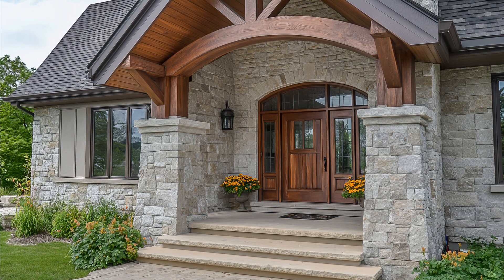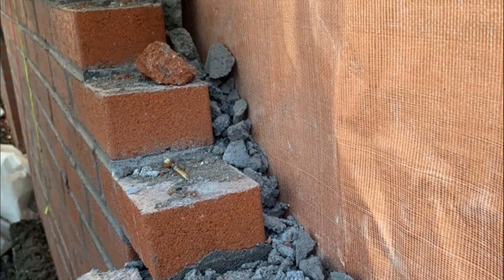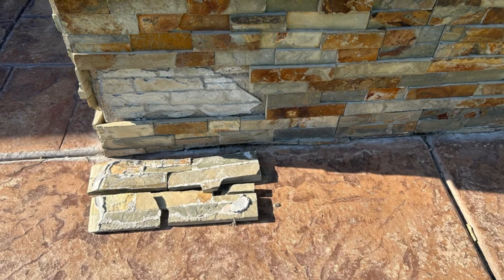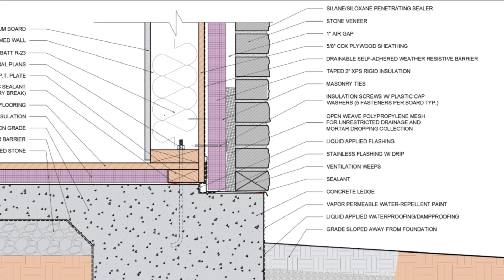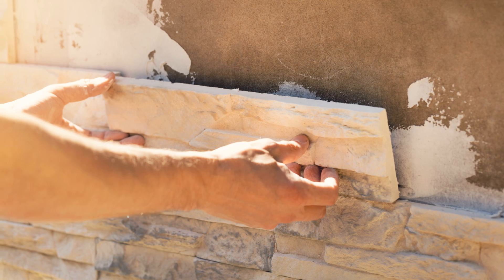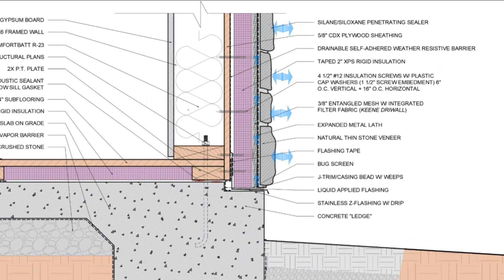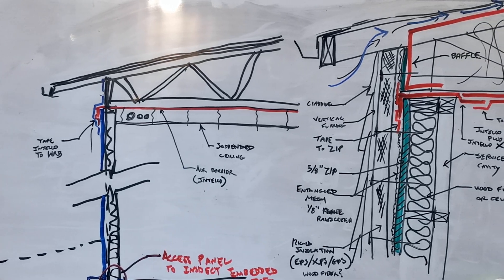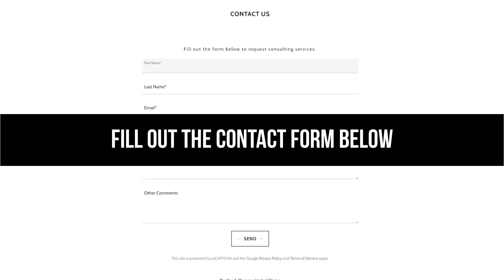Preventing a Stone Veneer DISASTER (What They're NOT Telling You...)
Walls with stone veneer are often plagued with moisture problems, especially if you're using a thin stone veneer, and we often find water damage, mold, and rot behind walls with stone veneers - but why is this the case? In this video, we discuss common issues of moisture damage, mold, and rot found behind stone veneer installations, especially thin adhered veneers. Learn why these problems occur and how to prevent expensive repairs that can cost tens of thousands of dollars. We explain the nature of reservoir claddings like stone and mortar, and how their porosity can lead to water absorption and the capillary transfer of moisture. We also discuss the critical role of a ventilated drainage gap, a vapor retarder, and proper installation techniques in preventing these failures.